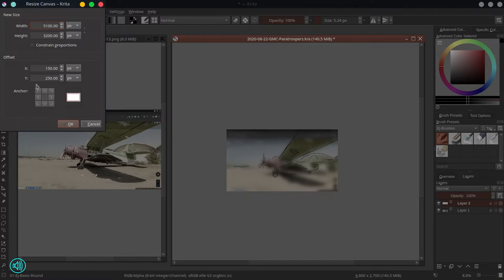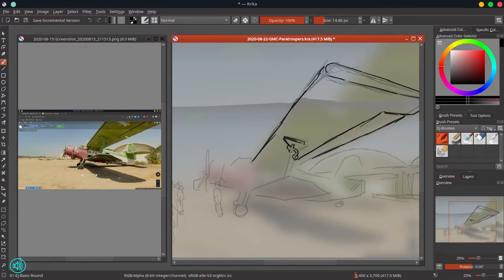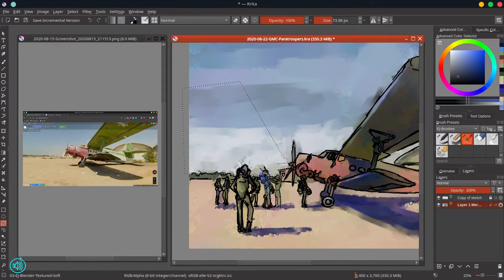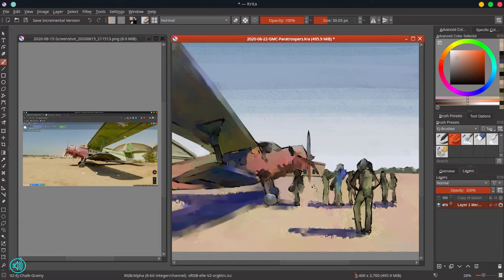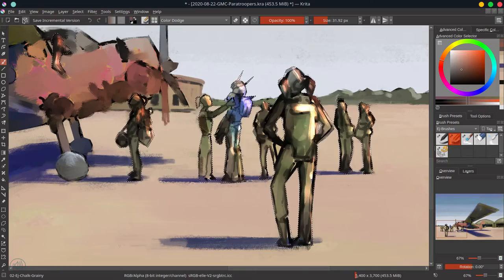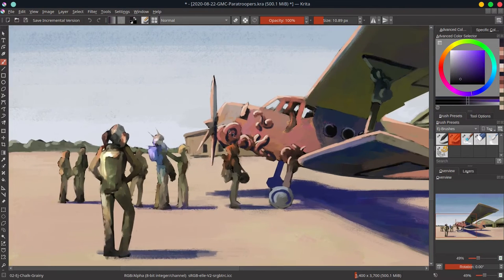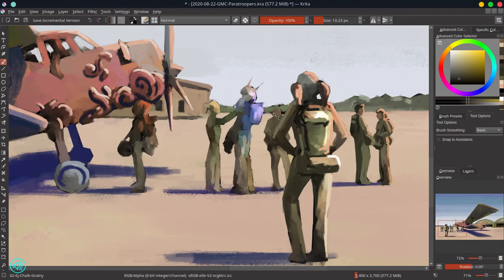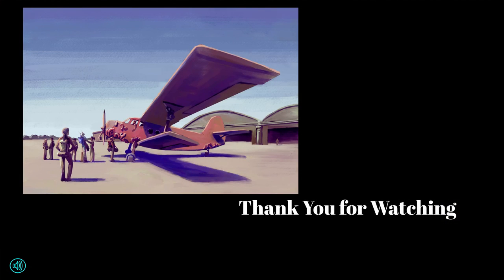Prophet 6.0091 Test 13-2A - Digital Painting Narrated Timelapse - Krita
“Prophet 6.0091 Test 13-2A"  is based on a mapcrunch photo. I decided to liven up the photo study by adding a bunch of characters to the illustration. The title of the piece came from the Hooverphonic song "2 Wicky." I was listening to them when I started working on this speed paint. Because of the song, I was inspired to draw a robot and named him "Prophet 6.0091..." even though technically that title is the flight number for our galactic sun :D

Artists mentioned in the video; Hooverphonic